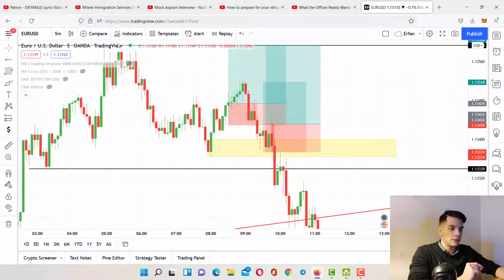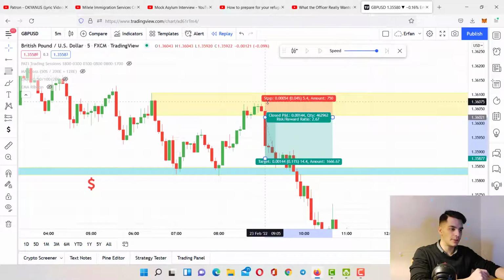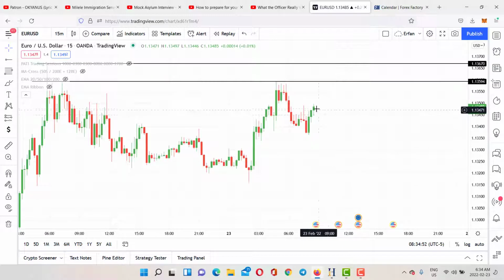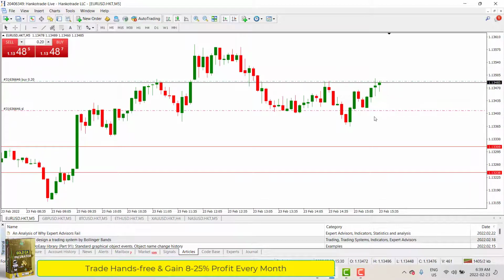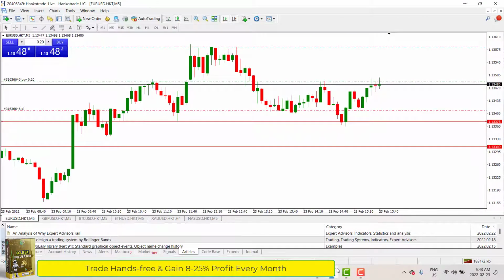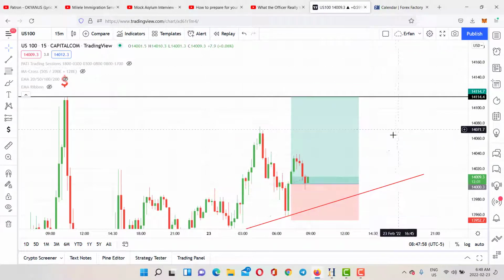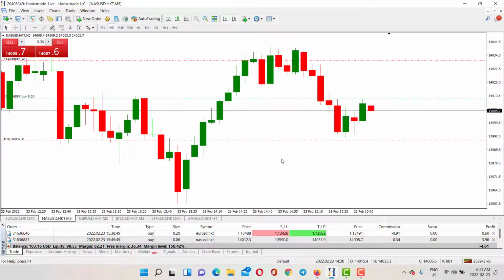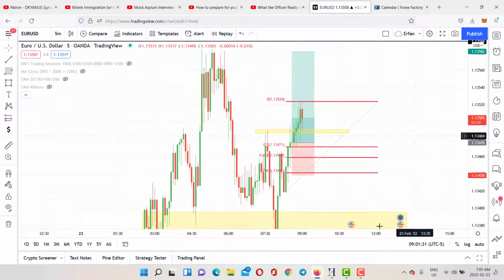Forex Live Trading: New York Session (02/23/22)| EURUSD,GBPUSD,NAS100,GOLD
In this video, I'm going to breakdown my live trading session and show you exactly why I took a trade on EURUSD and how you can use this smart money concepts trading strategy with Fibonacci retracement tool to do the exact same thing. I also analyzed EURUSD, GBPUSD, NAS100 & XAUUSD.